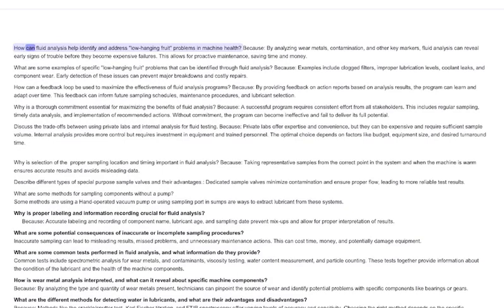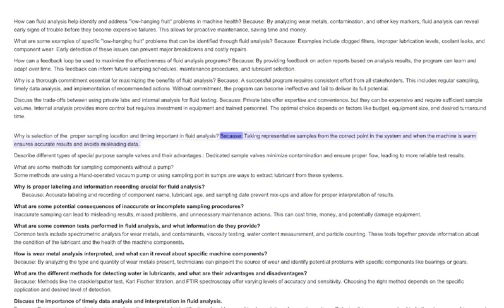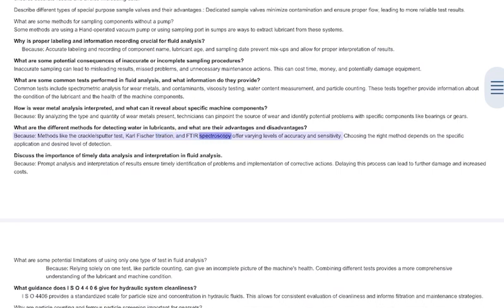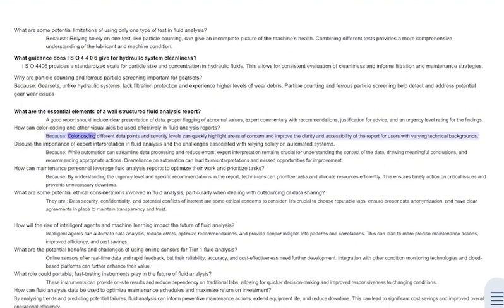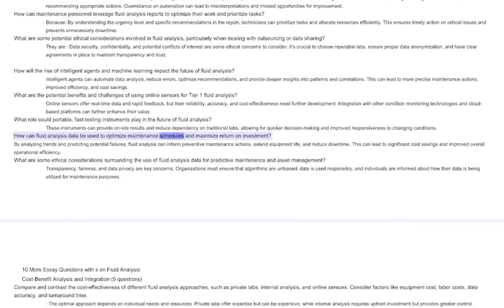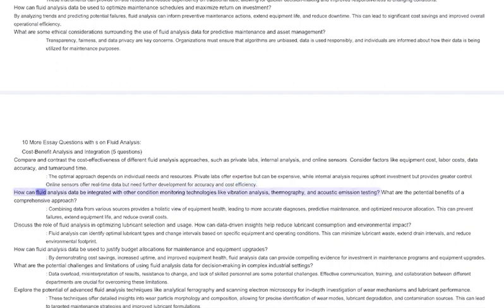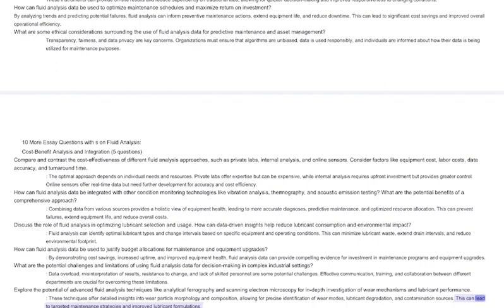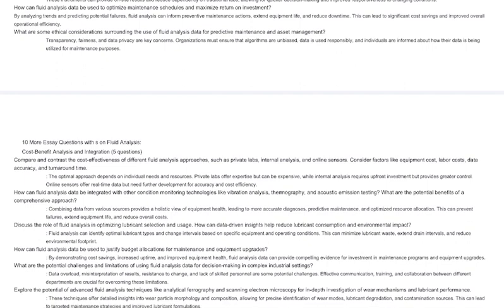Uptime Elements Fluid Analysis Quiz